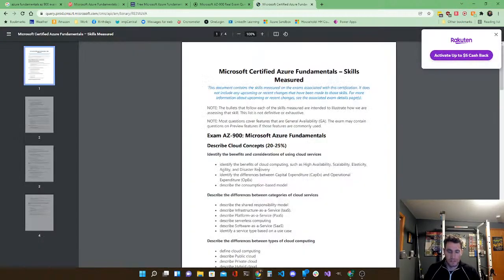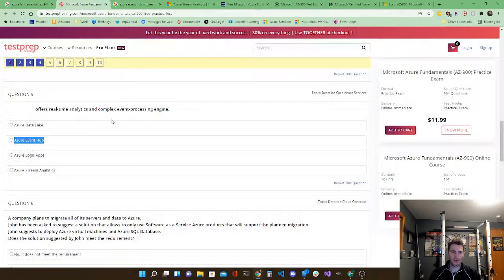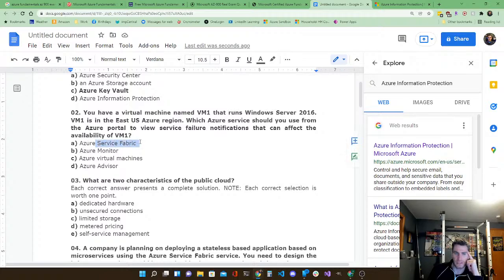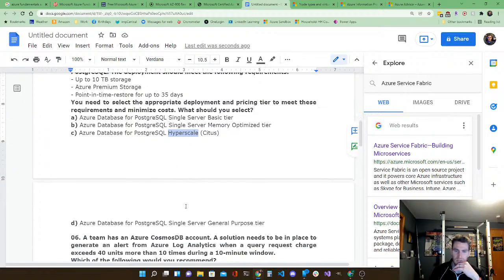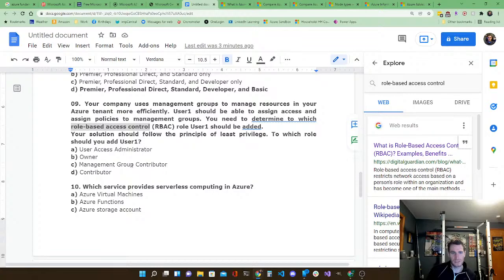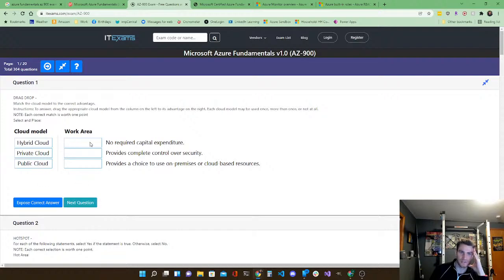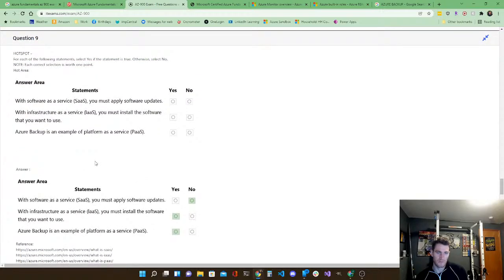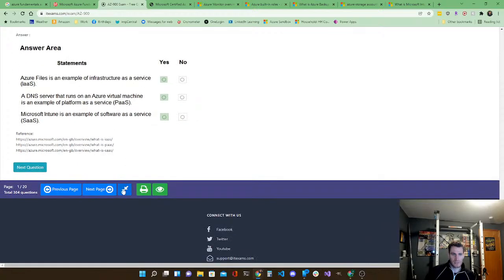Azure Fundamentals AZ-900 Exam Prep - Practice Exam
I'm gonna be doing some azure fundamentals AZ-900 exam prep and figured I'd use this time to test youtube streaming with OBS. We'll see how it goes.
Everyone is invited, even codenewbie or 100daysofcode